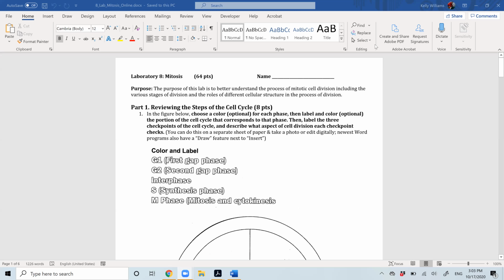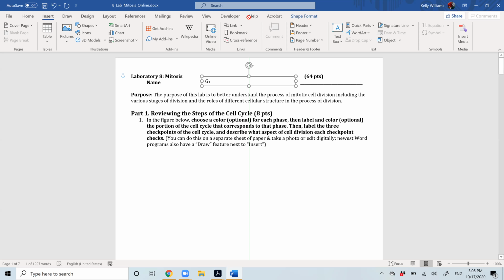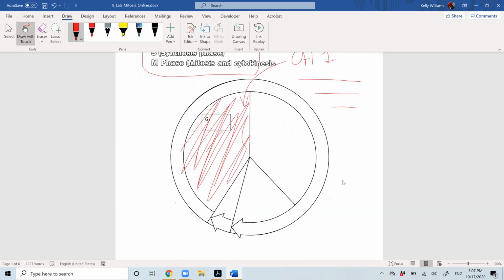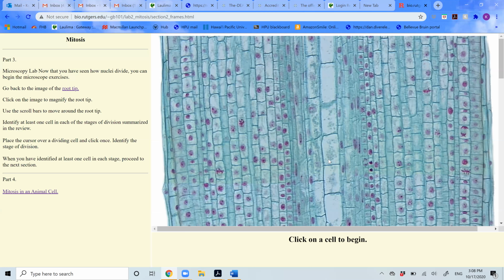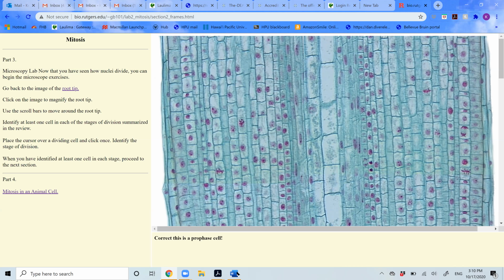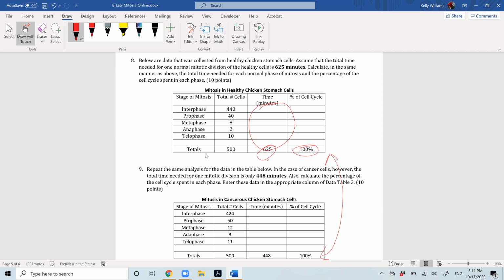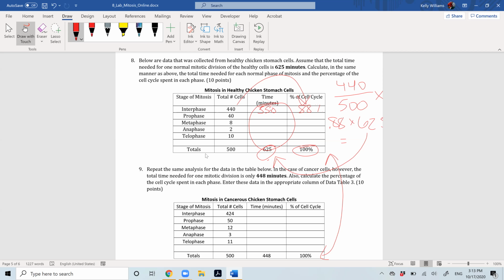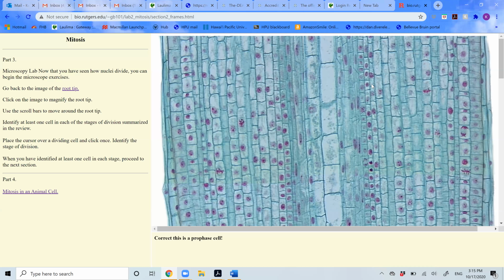Lab 8 video instructions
Please watch this video first before beginning Lab 8- Cell division and Mitosis